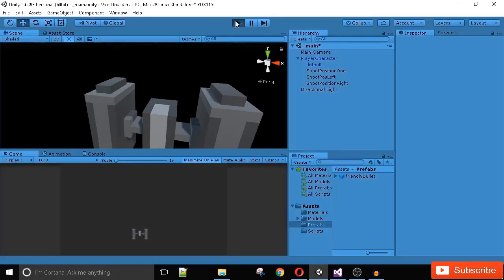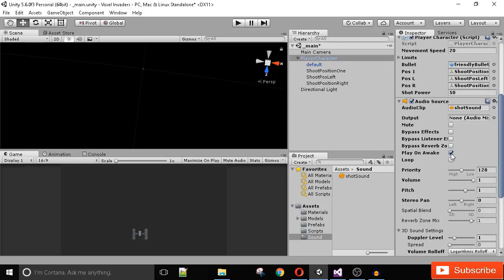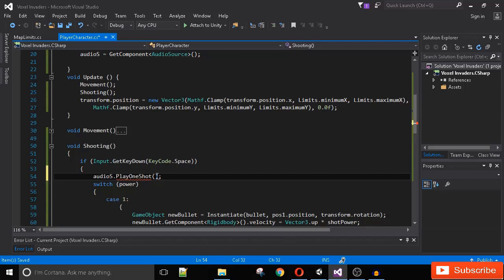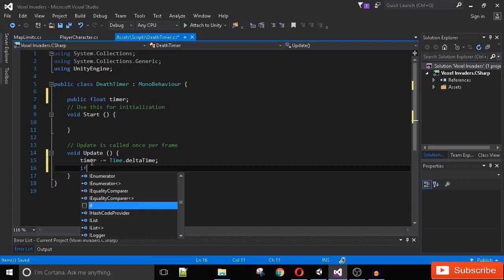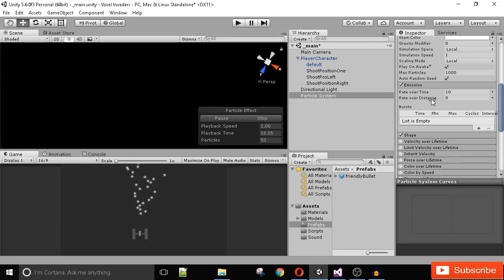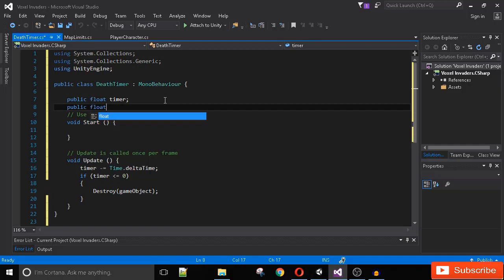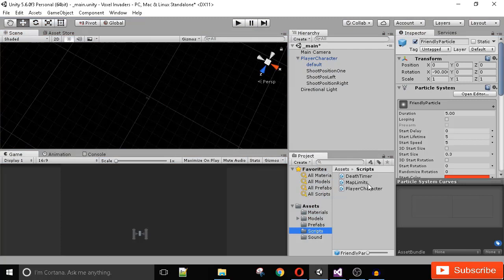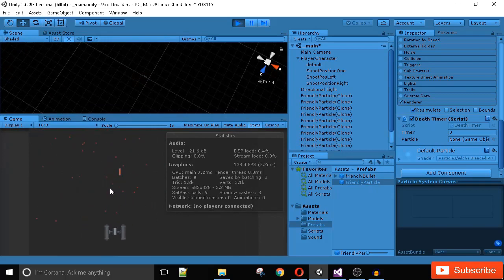3D Game Development - Make 3D Game in Unity - #04 ( 2019 )